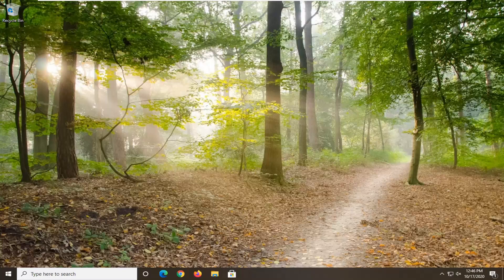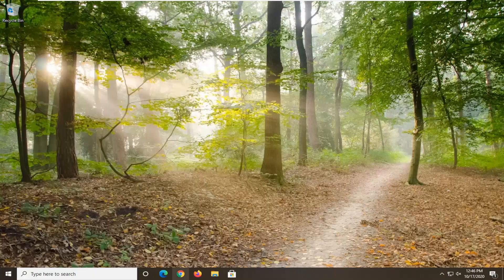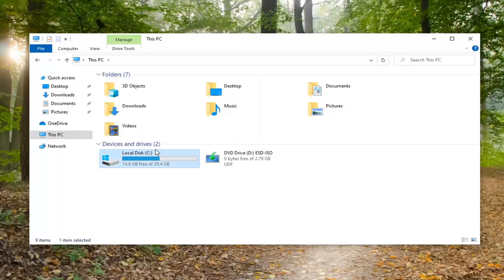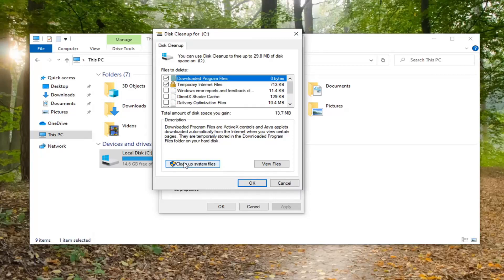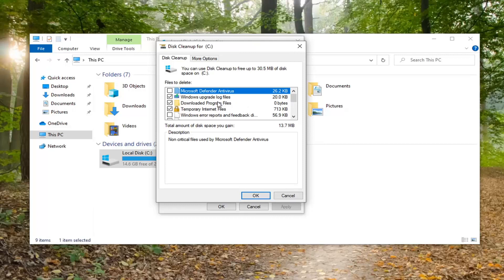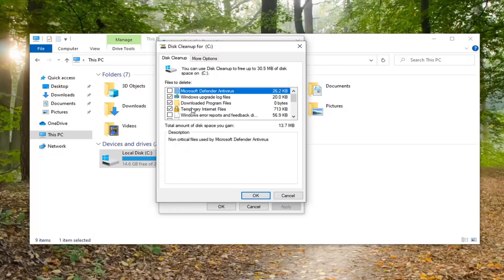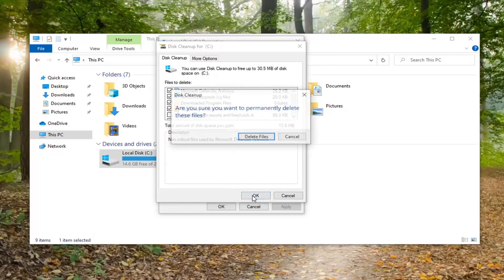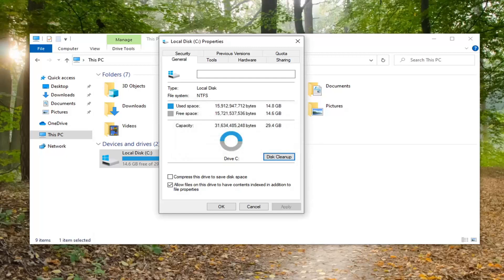How to Reduce the Size of WinSxS in Windows Client and Windows Server [Tutorial]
Have you ever experienced that your physical or virtual disk is being consumed by a bunch of files inside of the WinSxS directory and you weren’t able to delete any of them, because you didn’t have enough permission, even with an Administrator account? Probably, you were.

In this tutorial we will talk about the WinSxS folder in Windows 10 and Windows 8.1, the reasons of its constant growth and ways to clean up it. The C:\Windows\WinSxS directory is the repository of Windows components. This directory contains DLLs, binary and XML files necessary for installation and operation of any Windows roles or features. When installing the Windows updates (usually this happens every month), the new version of the updated component is installed in the system, while the old one is saved to the WinSxS folder (it is necessary to provide compatibility and make it possible to roll back to the old versions of the components when you uninstall the problematic update).

The WinSXS folder at C:\Windows\WinSXS is massive and continues to grow the longer you have Windows installed. This folder builds up unnecessary files over time, such as old versions of system components.

This folder also contains files for uninstalled, disabled Windows components. Even if you don’t have a Windows component installed, it will be present in your WinSXS folder, taking up space.

Whenever you are updating your Windows operating system, it will download and store files at C:\Windows\WinSxS. According to Microsoft, previous versions of some components are kept on the system for a period of time, allowing you to rollback if necessary. After a period of time, these older components are automatically removed from the installation. But, we realized that this is not always the case, and you need to do it manually.